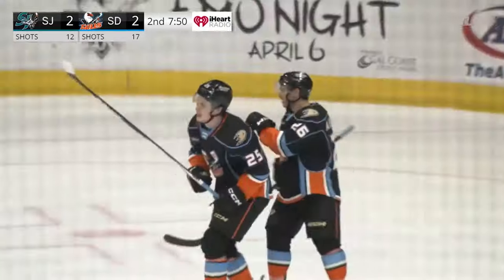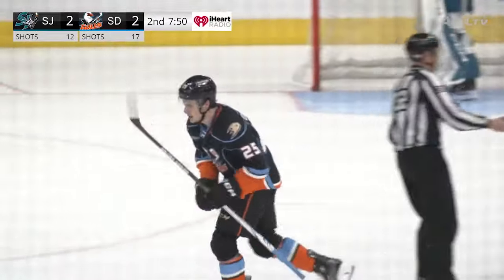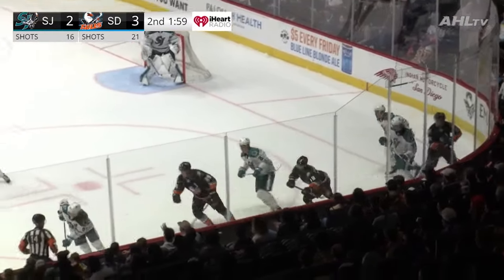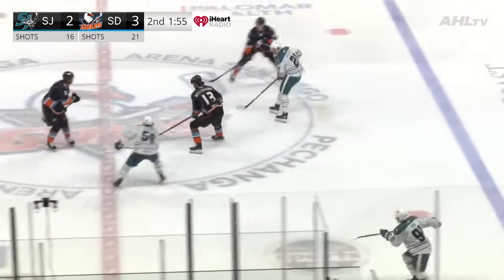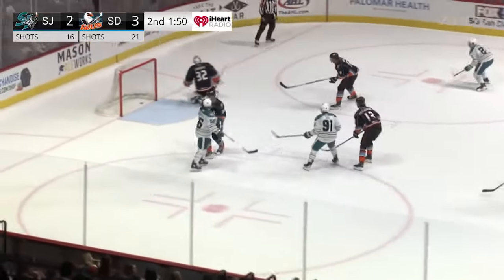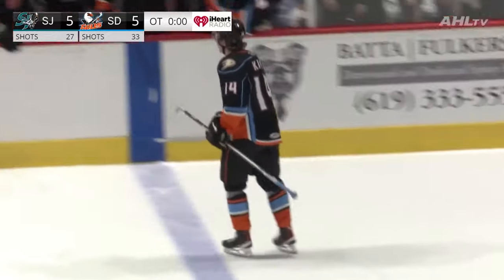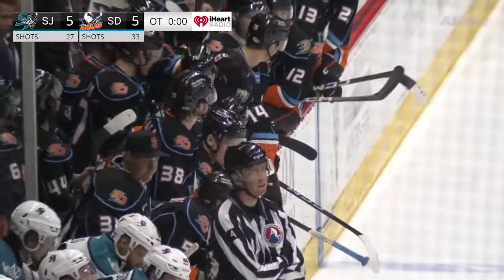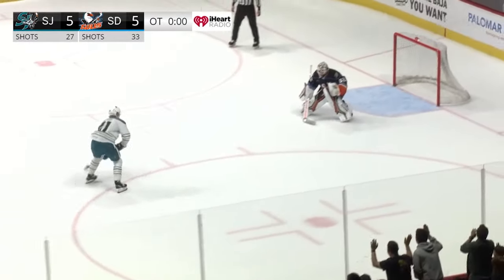Recap: San Diego Gulls vs. San Jose Barracuda, 4.3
The Gulls get the win in an exciting shootout with the San Jose Barracuda. Sam Colangelo makes his professional debut, tallying two points, one goal and one assist. Alex Stalock held it down in net, not letting a single San Jose Shootout attempt past him.